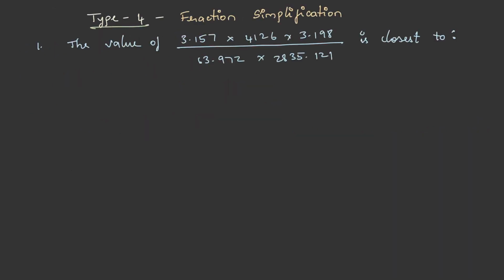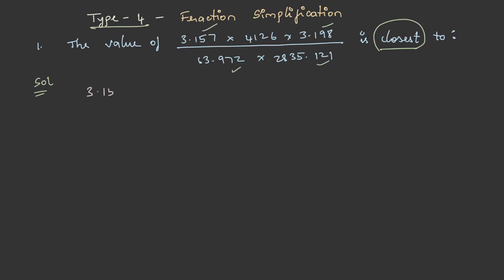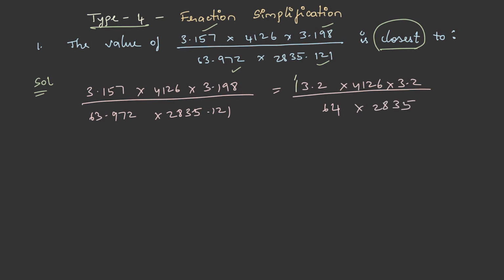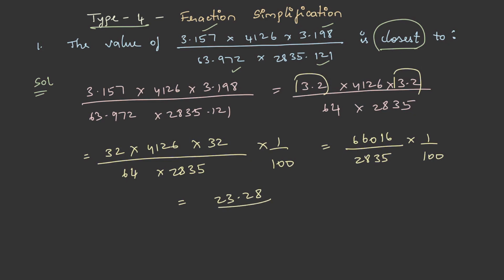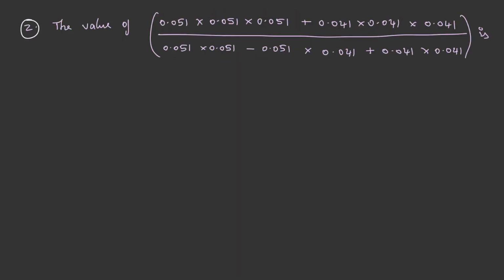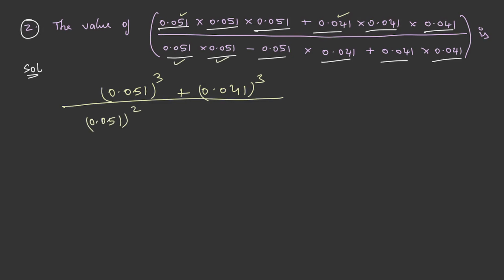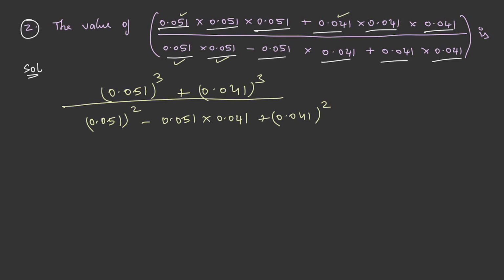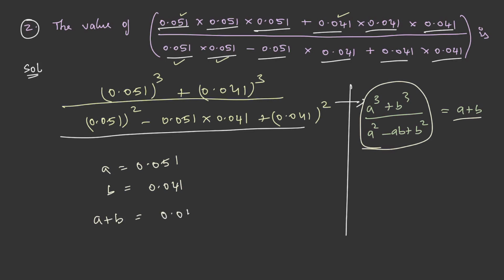Fraction Simplification | Decimal Fractions